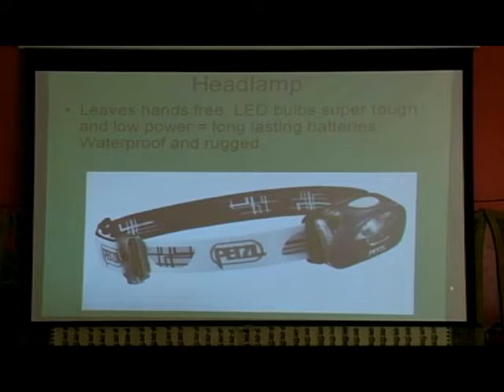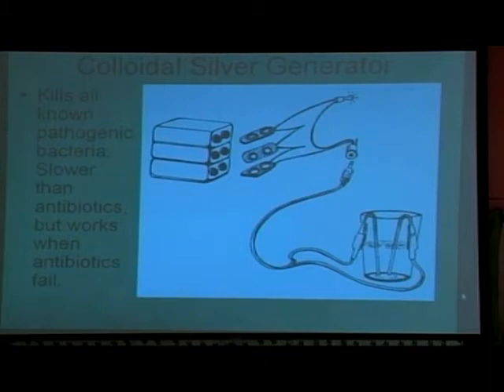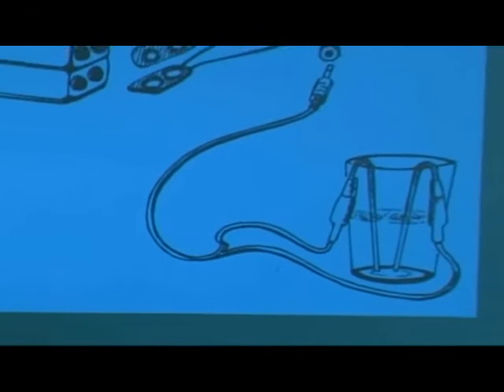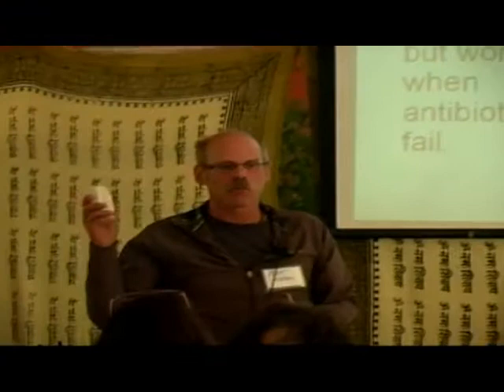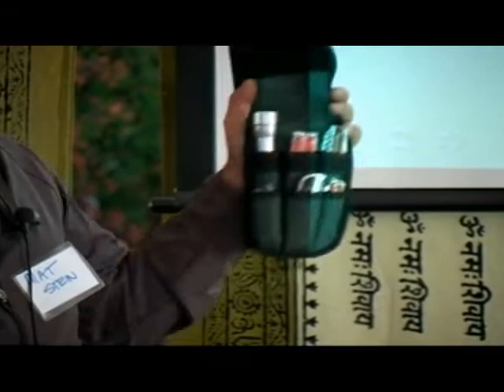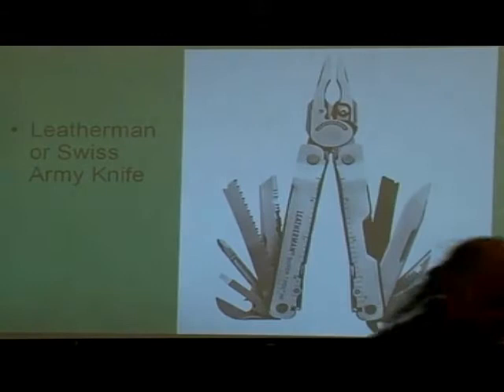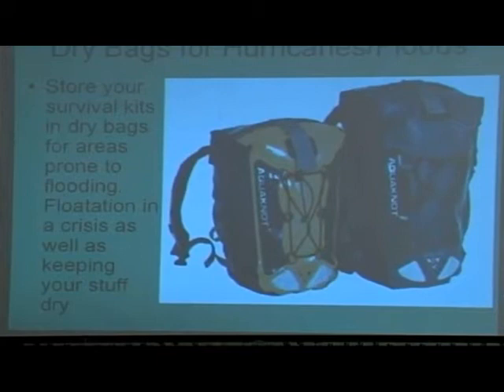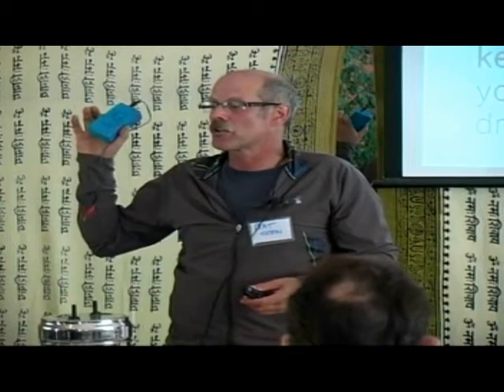Nevada Trails presents Matt Stein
Nevada Trails Host, Michael J. Smith features "When Disaster Strikes" by Matt Stein. Lecturer.